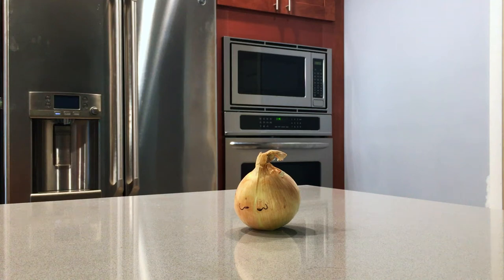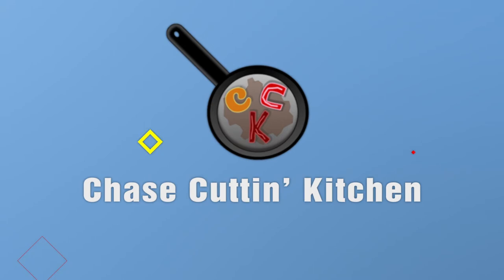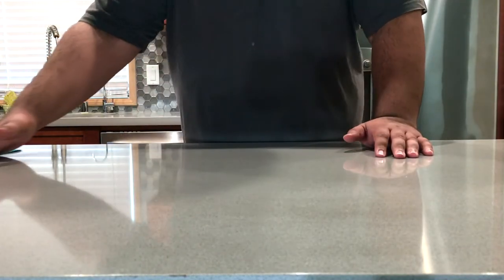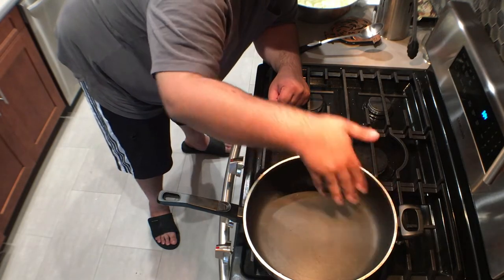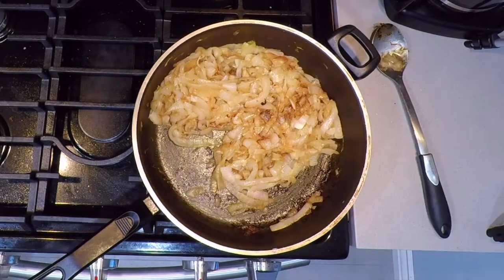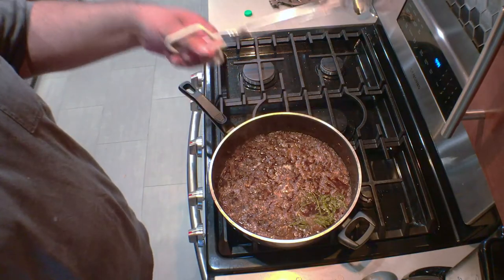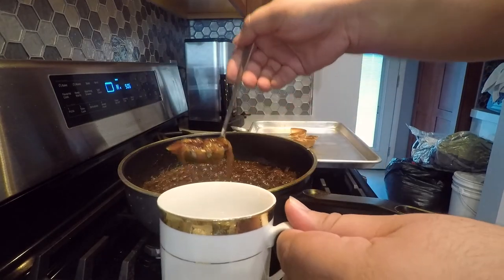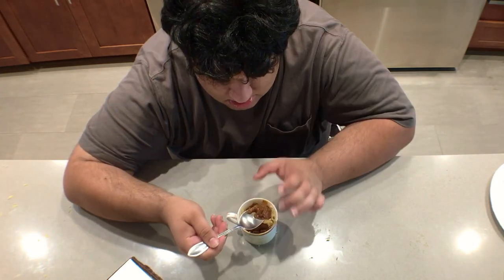Easy (-ish) French Onion Soup Recipe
An easy french onion soup recipe from scratch.  Well... easy-ish.  But don't go French and give up just yet; this will yield restaurant quality results!  Yeah, I reinforce French stereotypes in this video, but I don't give a merde!

Ovenproof soup bowls

Saute Pan

Cheese Grater